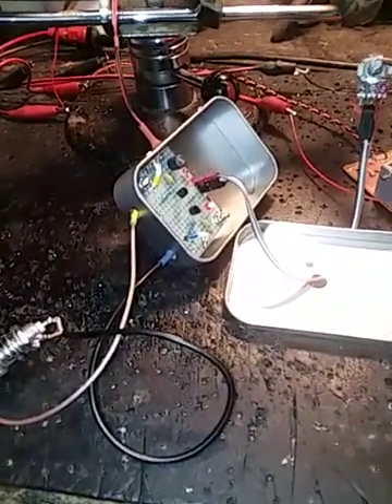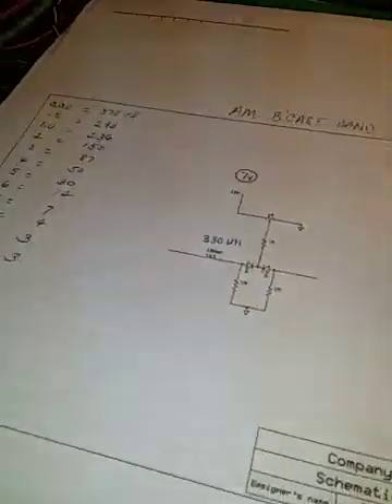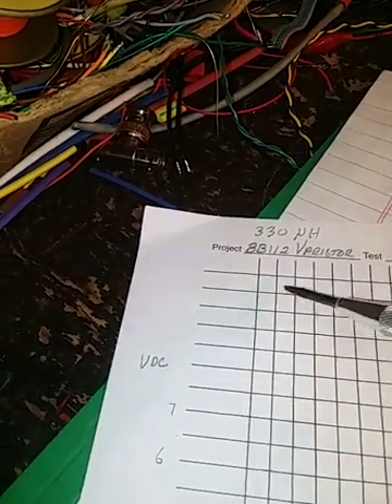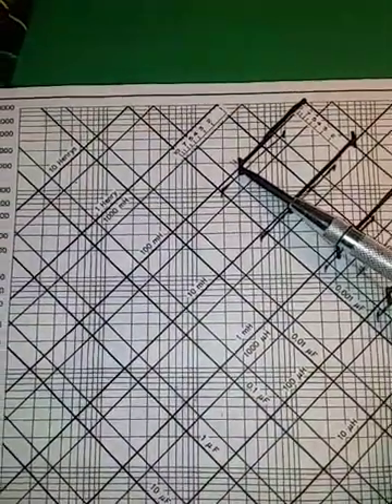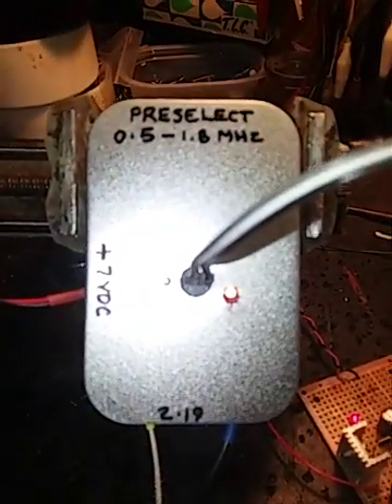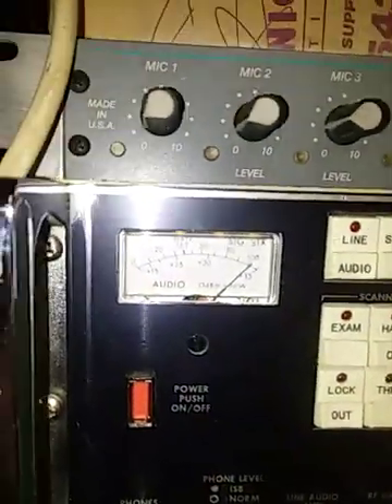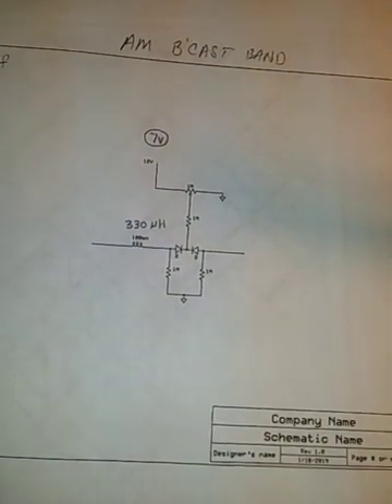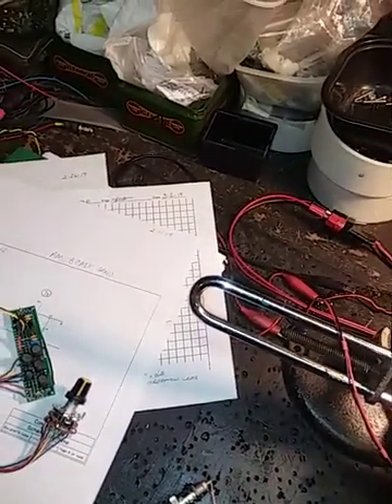Preselector for Radio Receiver (elect)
Radio Preselector Tutorial (electronic ver.)